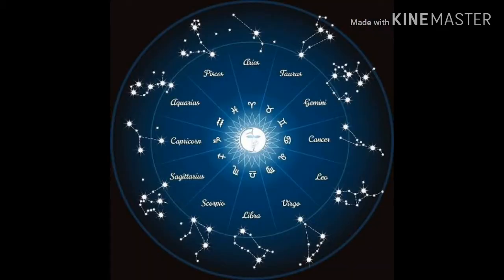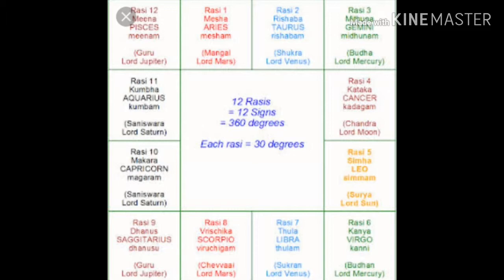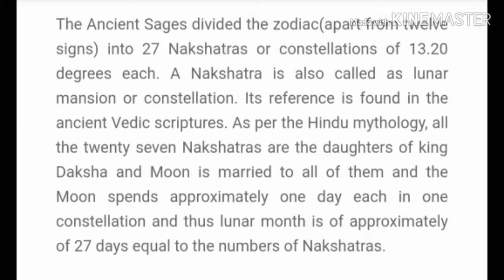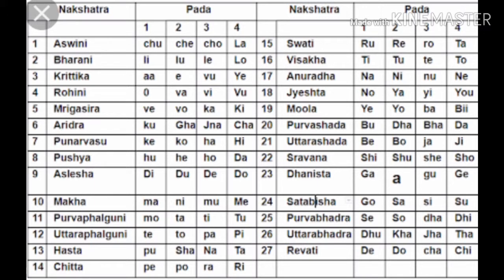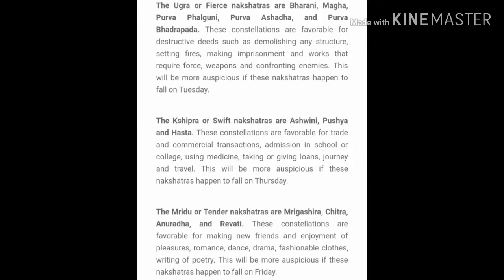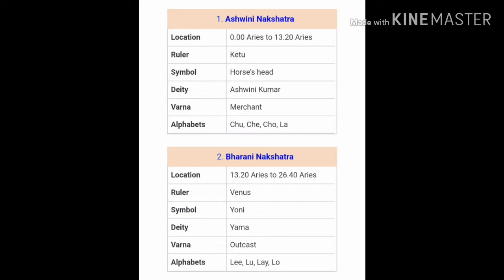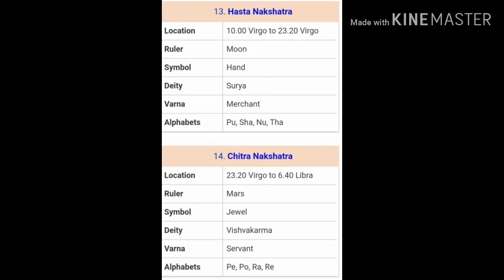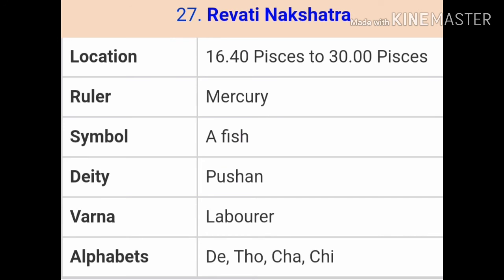Understanding of Nakshatras and Rashis in Vedic Astrology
This video explains the concept of Rashis and nakshatras in Vedic Astrology, mythological story associated with the moon and nakshatras, how nakshatras are derived and interpreted in Vedic Astrology and the overall significance of each nakshatra